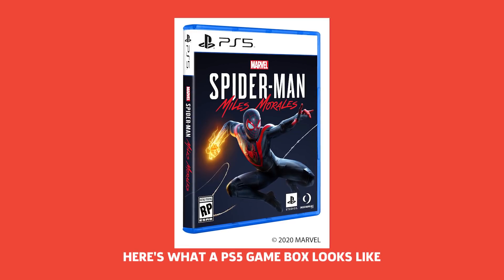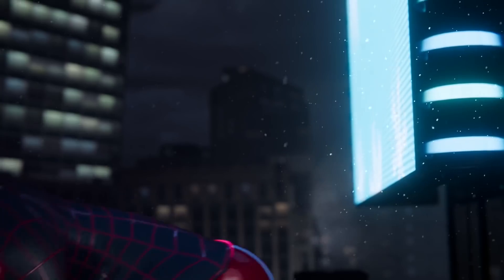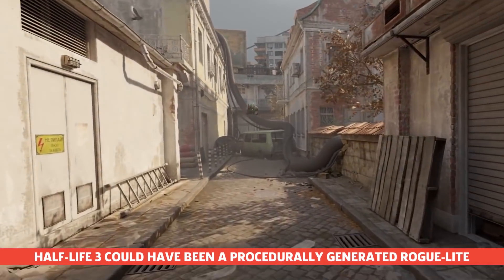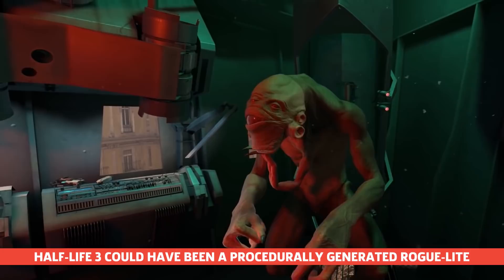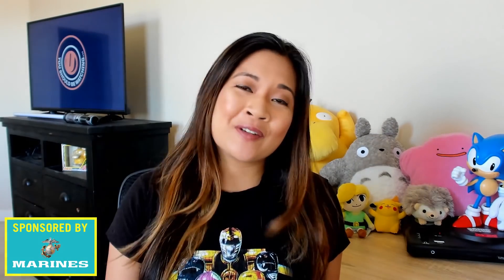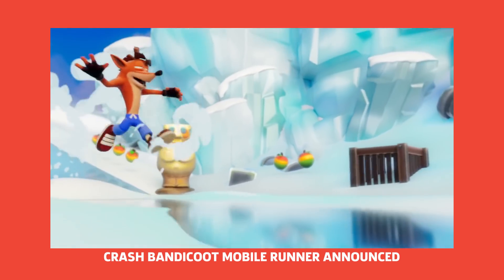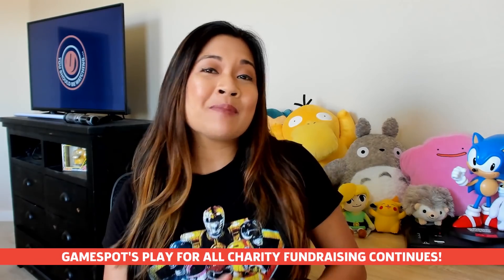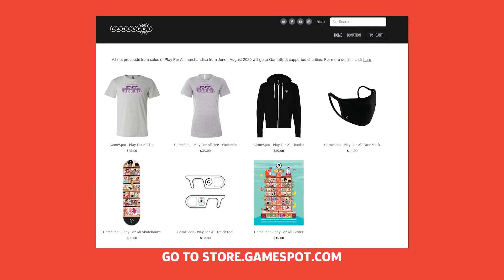PS5 Game Box First Look! | Save State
Here's our first look at PS5 game boxes, Half-Life 3 could have been a rogue-lite, and mobile runner Crash Bandicoot: On The Run has been announced.

In today's Save State, Sony revealed what a PS5 physical game box looks like, showing off Spider-Man: Miles Morales. Half-Life Alyx got rave reviews, but Half-Life 3 could have been quite different. Valve went through several Half-Life 3 iterations since Episode 2 in 2007, and one of them was a procedurally generated rogue-lite game.

It’s a good time for our favorite Bandicoot - Not only are we getting Crash 4: It's About Time, but we're also getting Crash Bandicoot: On the Run on mobile, coming to iOS and android.

Buy cool Play For All merch, all proceeds go to charity!